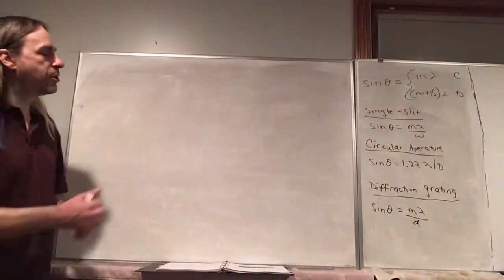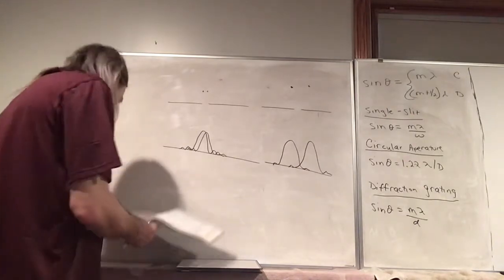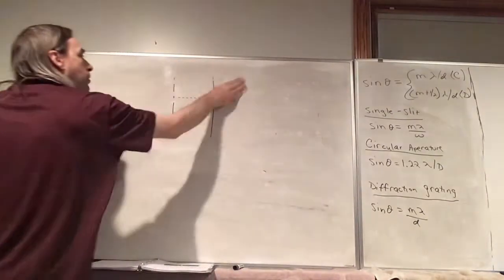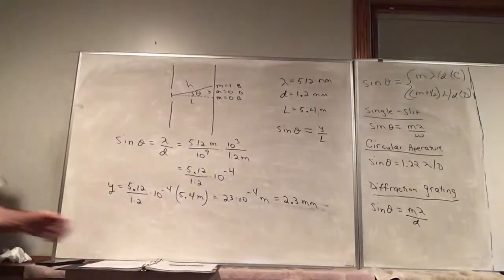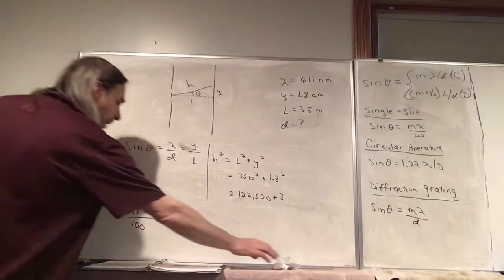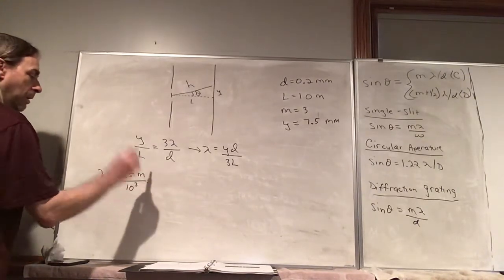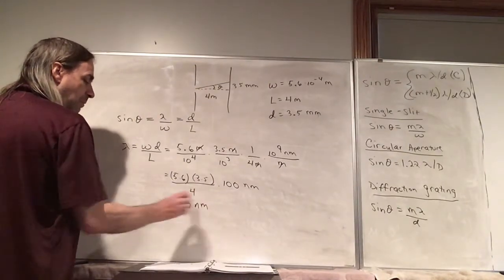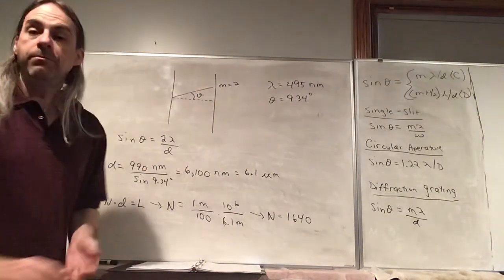Diffraction Suggested Problems